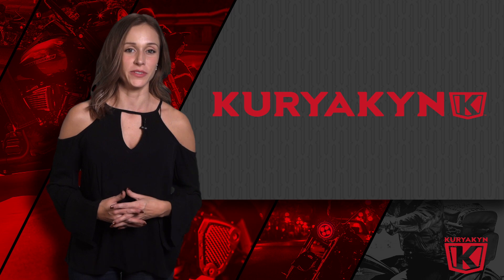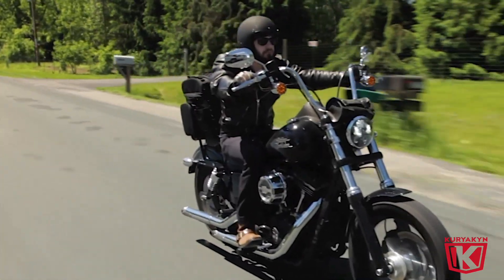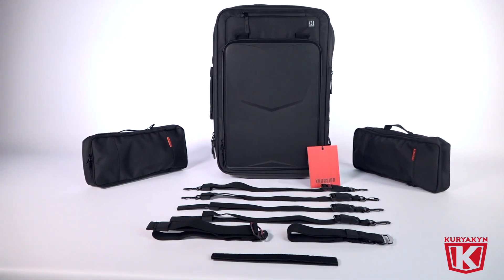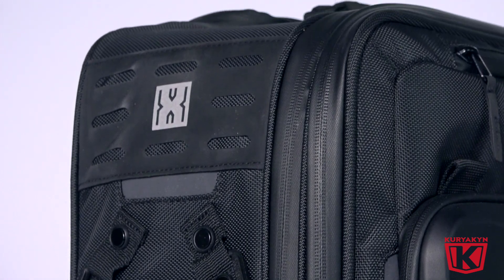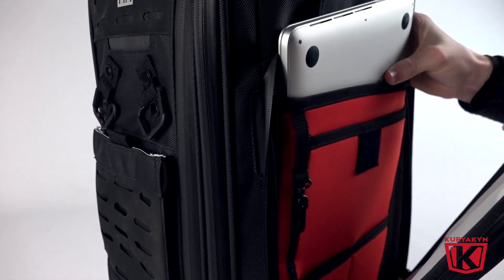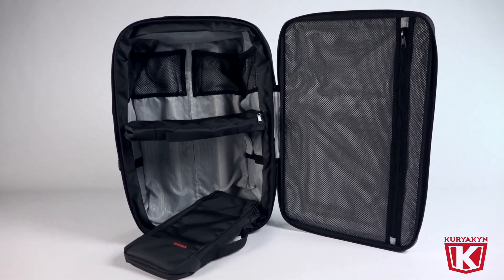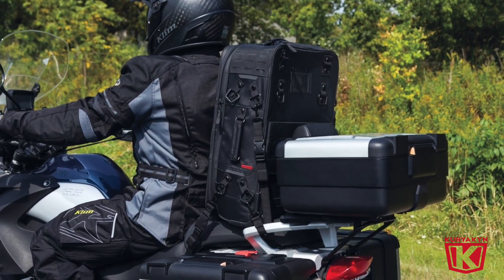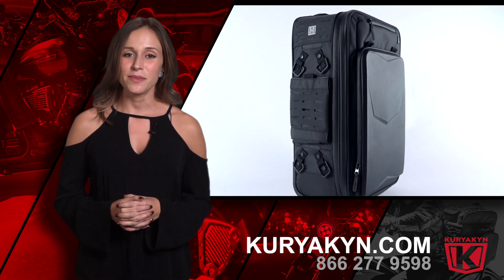XKursion® XW Arsenal Bag by Kuryakyn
Think of the XW Arsenal as motorcycle luggage that meets the demands of everyday life. Carry-on friendly with telescopic handle and smooth-rolling wheels, making it the ideal go-to travel companion whether cruising on your bike or rushing through the airport.